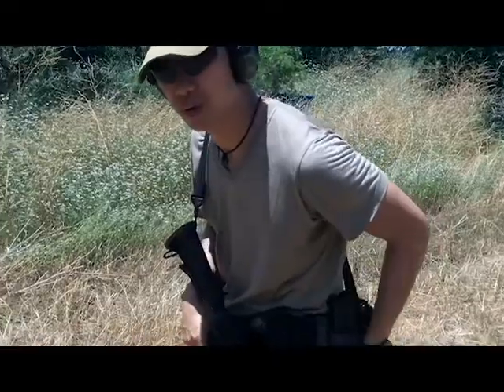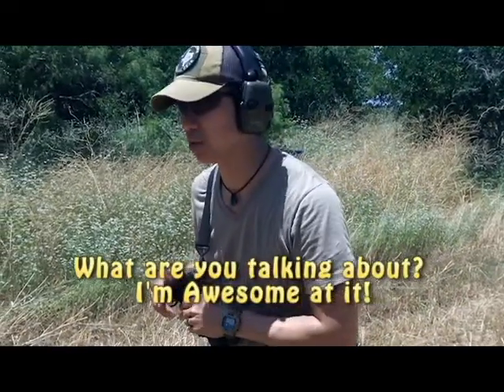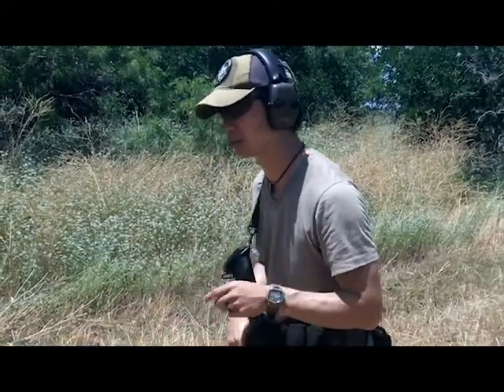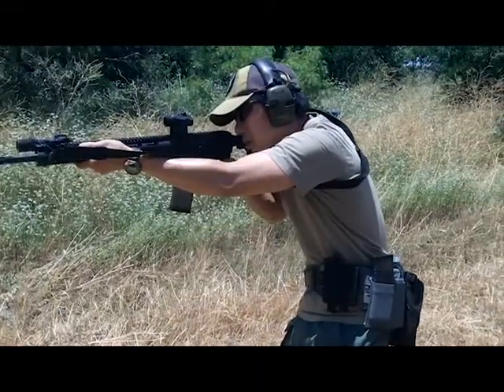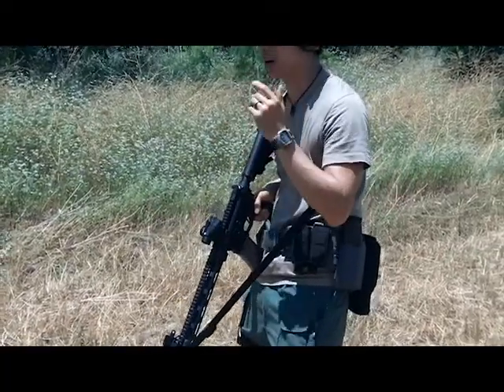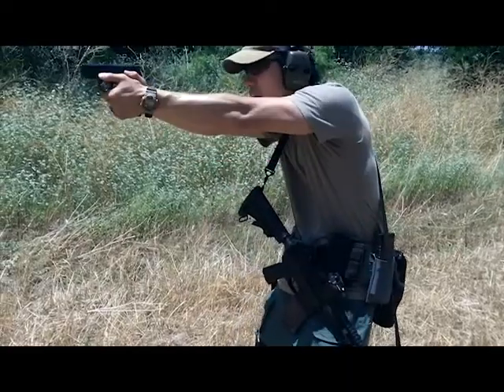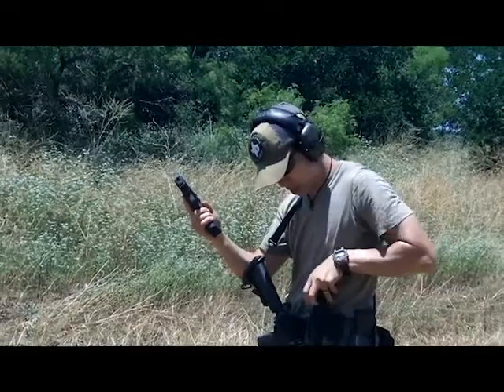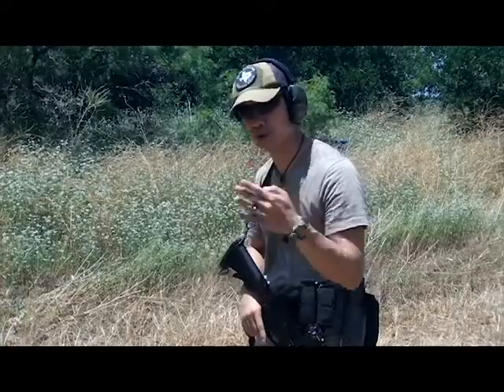Rock Paracord - Poor Man's Drill - Shooting Drill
This is a drill that my buddy Chris came up with. This is a way you can do some training out at the range, but not go through lots of ammo. You can hate if you want. I had fun.

Etsy Store